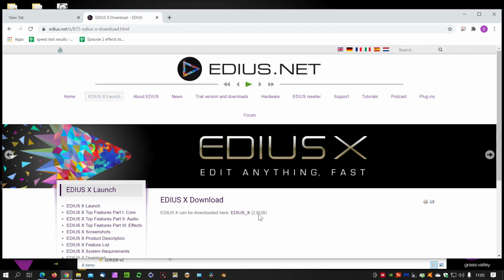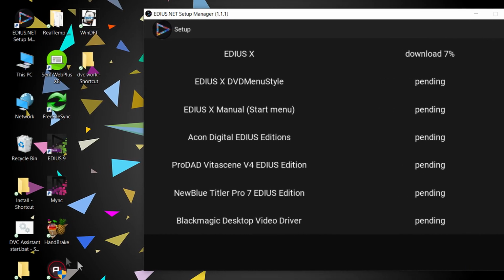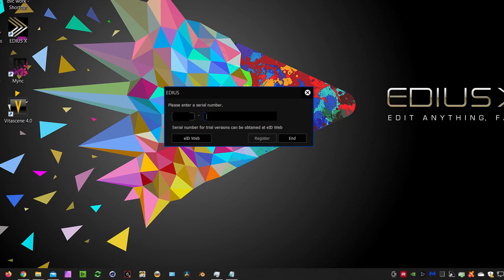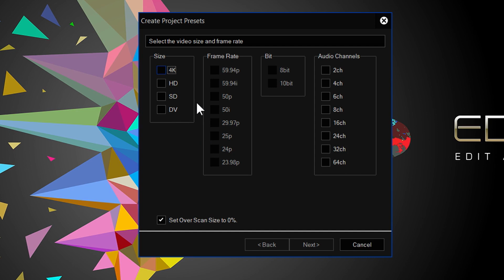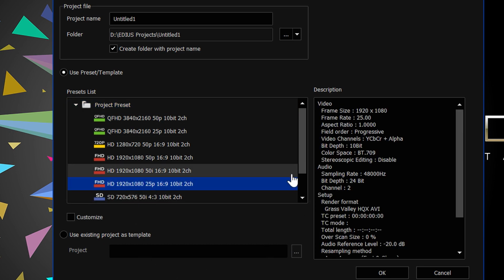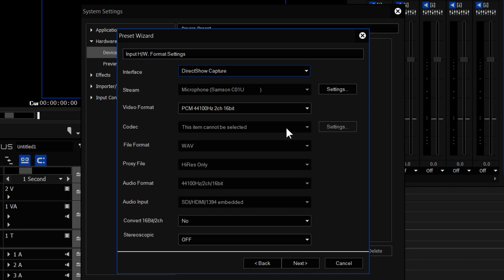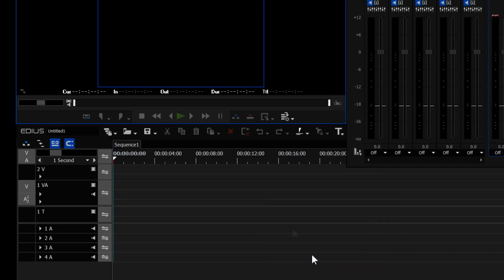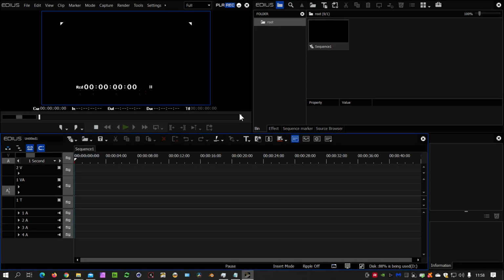Setting up EDIUS X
In this video I explain how to download EDIUS X, install it, activate it and set up and EDIUS ID.  This is then followed by a couple of chapters which show how to set up a capture and output device, such as a Blackmagic card and a Microphone.
More information is available in my full EDIUS tutorial which you can
0:00 - Download and install
4:41 - Activate and EDIUS ID
9:31 - Project settings
14:37 - Hardware settings
21:39 - Microphone set up